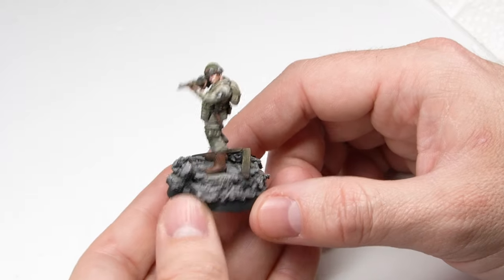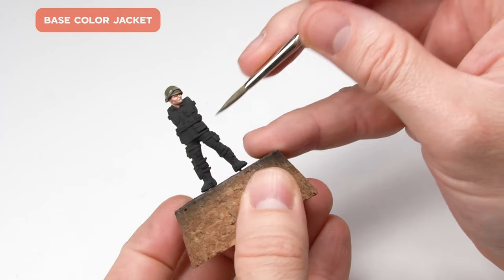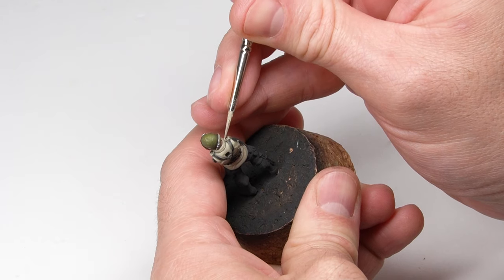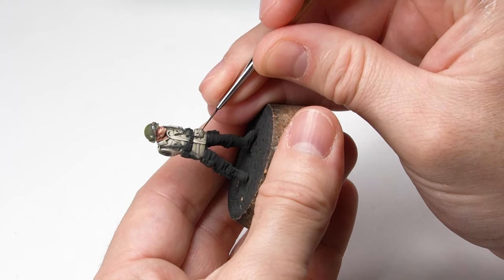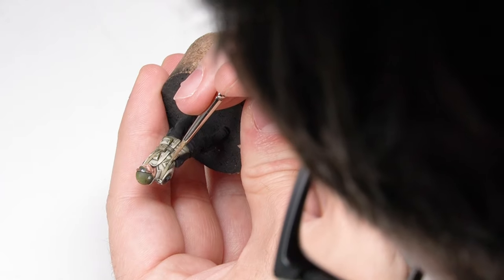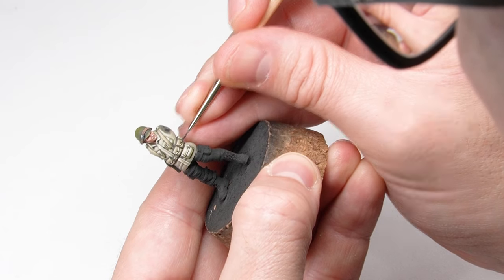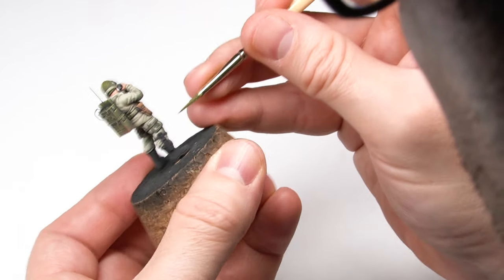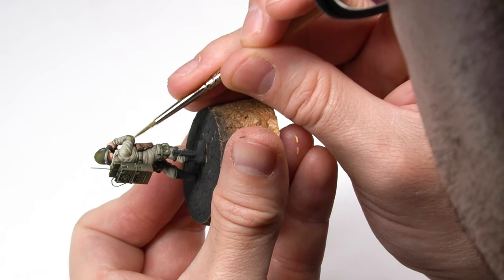𝐇𝐎𝐖 𝐓𝐎 𝐏𝐀𝐈𝐍𝐓 | 𝐔𝐒 𝐀𝐈𝐑𝐁𝐎𝐑𝐍𝐄 𝐃𝐈𝐕𝐈𝐒𝐈𝐎𝐍, 𝐃-𝐃𝐀𝐘 𝐖𝐀𝐑𝐆𝐀𝐌𝐄 𝐒𝐓𝐀𝐑𝐓𝐄𝐑 𝐒𝐄𝐓 𝐁𝐘 𝐄𝐃𝐔𝐀𝐑𝐃𝐎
Do not miss the step by step to use our new SET US AIRBORNE DIVISION. Our colleague Eduardo explains in a clear and entertaining way how to paint the figure of the radio operator with the colors that come in the Set.
A very complete video where we will learn about mixing colors, creating lights, shadows, and outlines. And so we will get a result as real and professional as that of our fellow modeler.

Come and try it and you will see how in a simple way you will get incredible results.

00:00 Presentation and priming
01:00 Mixing colors
01:30 Jacket base color
02:09 Jacket lights
03:22 Jacket shadows
04:03 Outlines
04:50 Straps and pockets
05:30 Straps lights
07:58 Mixing colors green parts
10:40 Leather color mixing
11:22 Leather lights
12:00 Result

US AIRBORNE DIVISION, D-DAY WARGAME STARTER SET 14 COLORS & 1 FIGURE (EXCLUSIVE 101ST RADIO OPERATOR)